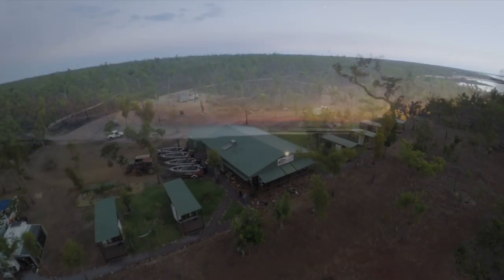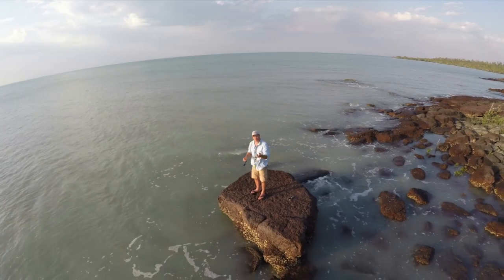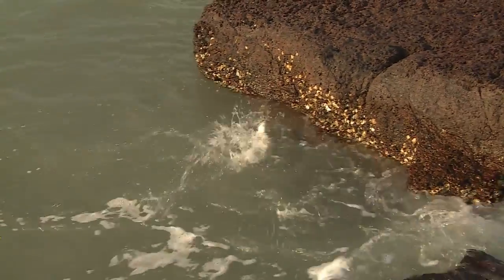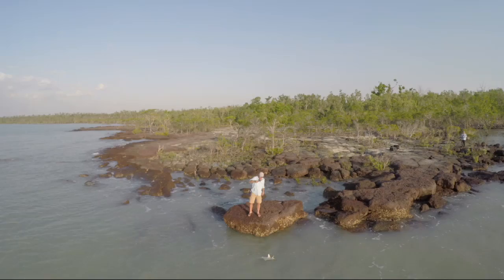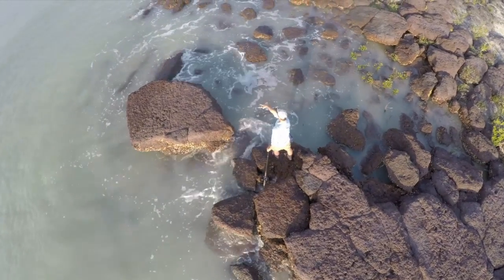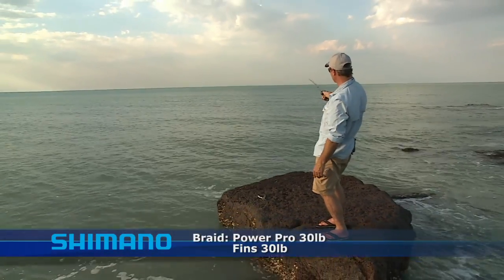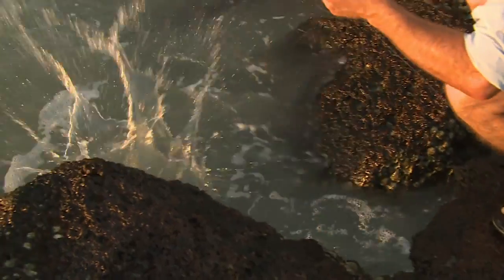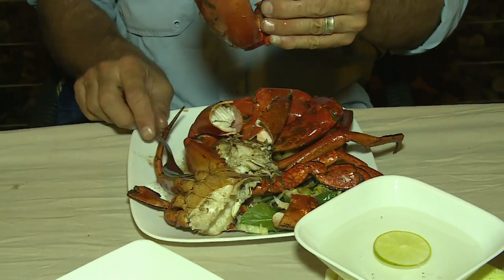Blue Salmon off Rocks at Dhipirri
Fishing with Dhipirri Barra and Sportfishing Lodge Arnhemland owner Darren as their guide, ET and his mate Chris swap from the boat to the river bank as they continue their hunt for Arnhem Land Barra.